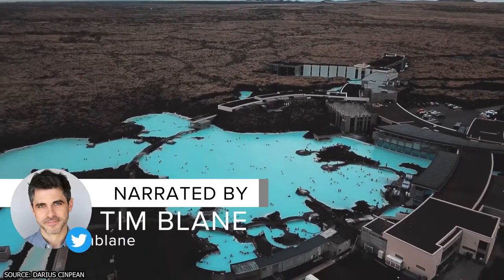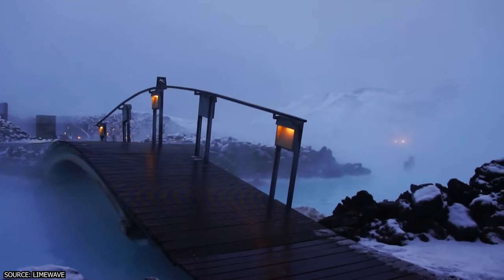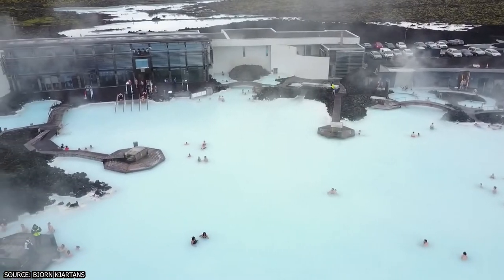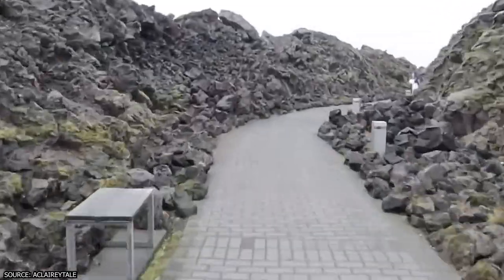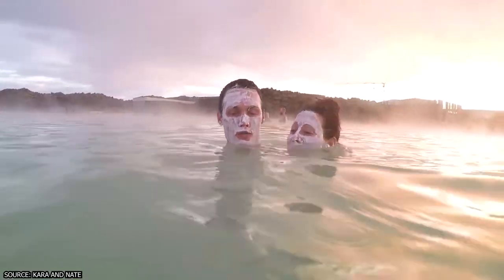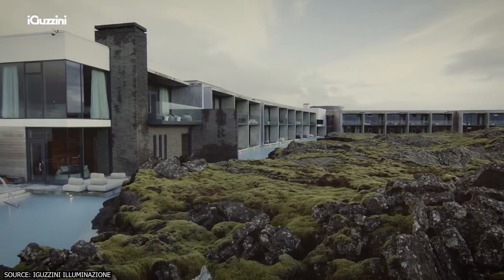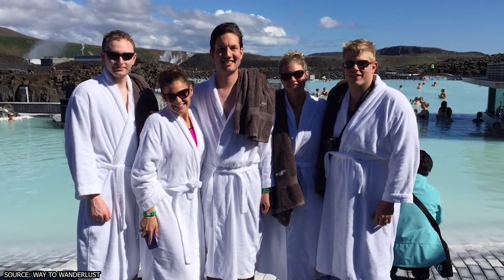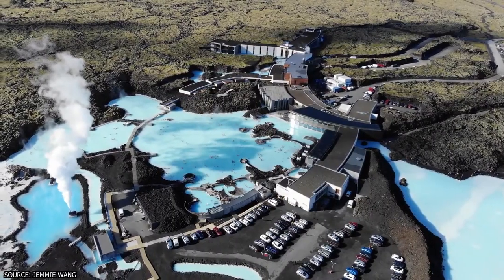Visiting the Blue Lagoon, Iceland Belongs on Your Bucket List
Have you ever seen the 1980 movie, Blue Lagoon? It might have seemed like it was set in some fantasy world that was created with special effects. But actually, the Blue Lagoon in Iceland is very real, and it's spectacular.

00:00 - Intro
00:23 - What is the Blue Lagoon?
01:10 - Health Benefits
02:10 - Location
03:00 - When To Go
04:32 - Accommodations
05:30 - Cost
06:38 - Outro

If you've ever fancied a visit to Iceland and to the Blue Lagoon, you might be wondering about what it is, how to get there, what it's like, and more. If so, you're in the right place. In this video, we go over everything you need to know about visiting the Blue Lagoon, Iceland. It's an incredible experience and one that you want to make sure you plan ahead of time. Because it's a very popular tourist attraction, it can get crowded. And reservations are highly recommended, which we'll cover in the video. We tell you about where it is in Iceland and give you some background info on how the Blue Lagoon came to be.

We'll also dive in and tell you about the nature of the Lagoon's healing waters and mud. Spoiler… they are incredible for your skin. We'll talk about some of the accommodations in the area, in case you want to spend more than a couple hours at the Lagoon. And we'll cover everything you need to know about the logistics of a visit to the Blue Lagoon. We'll talk about what time of year we'd recommend, as well as what time of day you should consider visiting. And we'll go over some of the packages they offer at the spa, including ones that are pretty stacked with amenities.

Basically, this video is jam-packed with all the info you'd need about the Blue Lagoon, Iceland. So check it out, and start planning your big trip there!